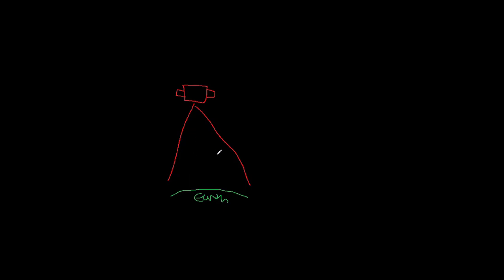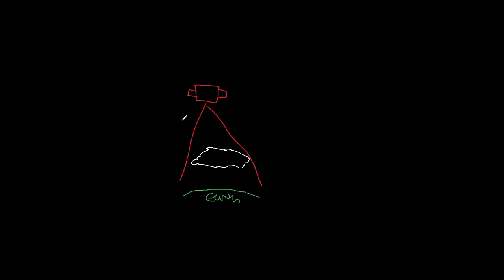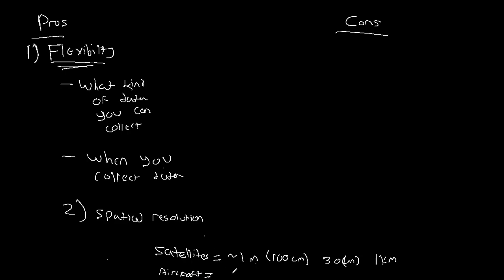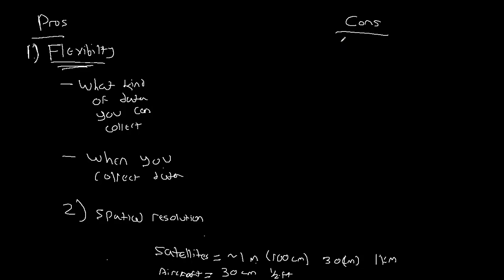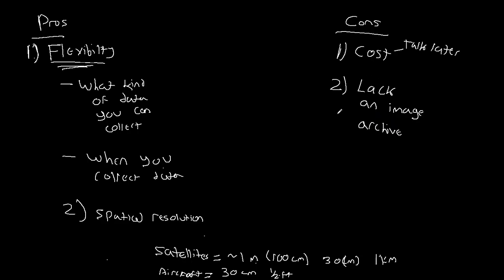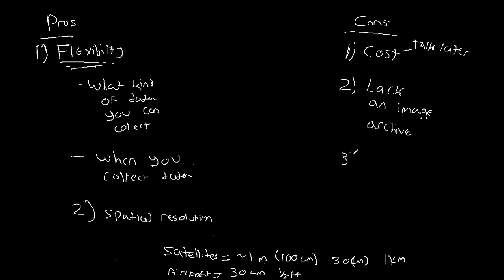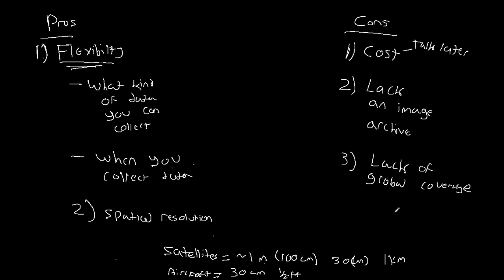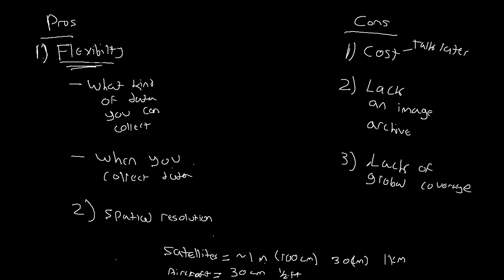GIS 302 Aircraft Pros and Cons